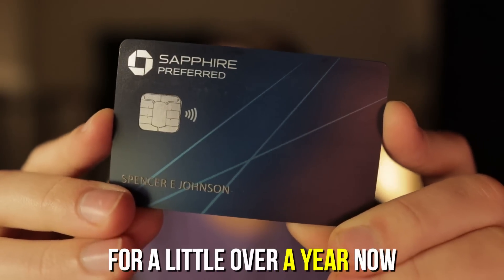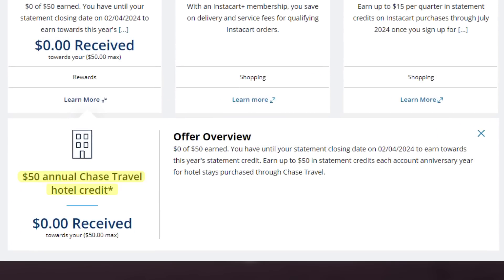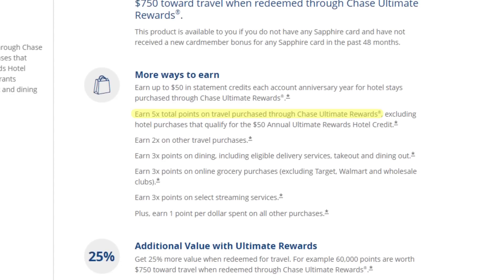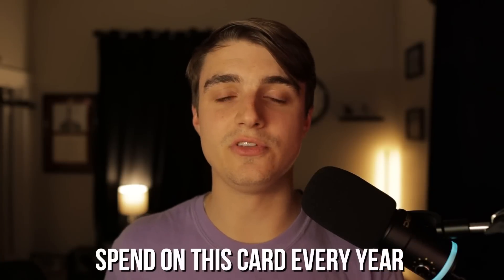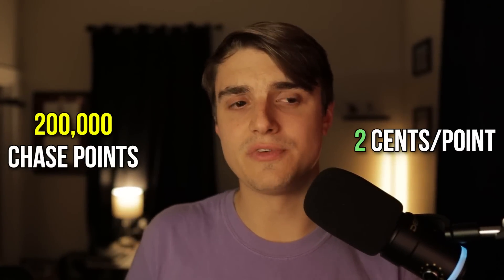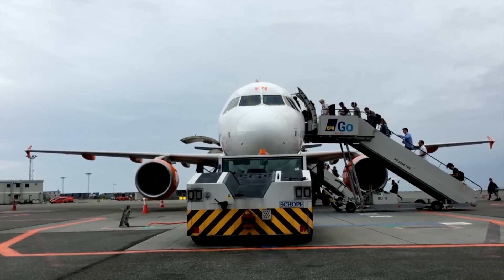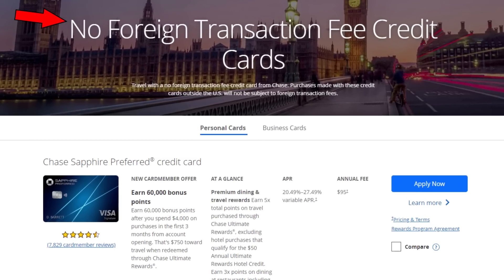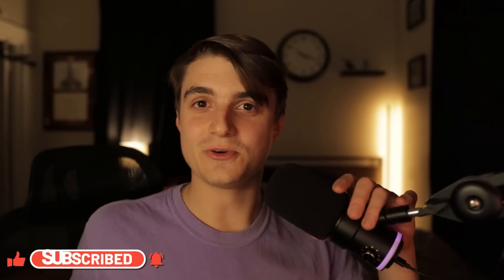The Chase Sapphire Preferred: My Honest 1-Year Review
Hey guys, in this video, I talk about my 1-year review of the Chase Sapphire Preferred and whether or not I will be keeping or canceling the card this year. If you are asking, “Is the Chase Sapphire Preferred worth it?” then this video will be helpful as we go over the important things to know about this popular Chase credit card. With many credit cards available today, especially travel credit cards, it can be tough to know which ones are really worth keeping, especially if they have an annual fee. But in my case, as we talk about throughout the video, the perks and benefits of the Chase Sapphire Preferred make this card a no-brainer for me, even with its $95 annual fee.

This video will be more of a personal year-long overview of how the Chase Sapphire Preferred has played a role in my lifestyle and spending habits over the past year. Hopefully, as I go through this credit card review, you will be able to see why I think the Chase Sapphire Preferred is one of the best credit cards of 2023!

📚 Chapters:
00:00 Chase Sapphire Preferred: Keep or Cancel?
00:21 90,000 Point Welcome Bonus
00:45 Chase Sapphire Preferred: 1-Year Review
01:07 Welcome Bonus Discussion
02:07 Credits Discussion
03:57 Effective Annual Fee Discussion
04:26 Earnings from Spend
05:13 How Much Are Chase Points Worth?
05:54 The Power of Chase's Ecosystem
07:36 Transferring to Travel Partners
08:02 My Journey with Chase Cards
09:05 Hyatt Redemption Example
11:10 How to Get Max Value From Chase Points
11:49 Total Value in Year-One
13:01 Expected Value in Future Years
14:27 Will I Be Keeping the Chase Sapphire Preferred?
15:22 Who Is The Chase Sapphire Preferred For?